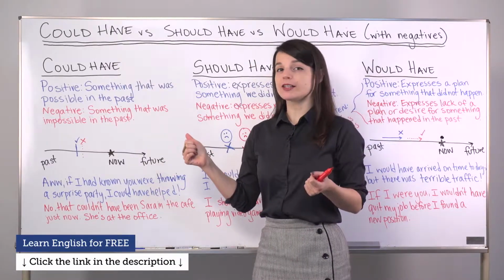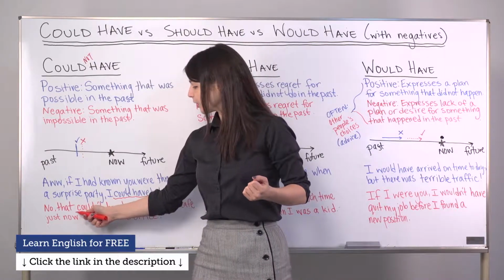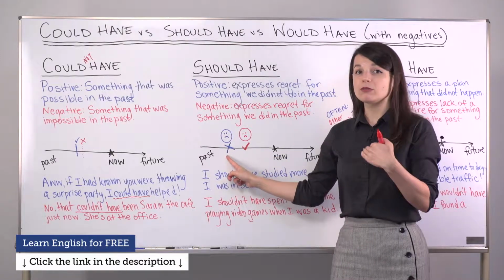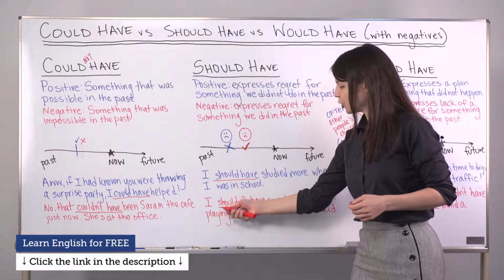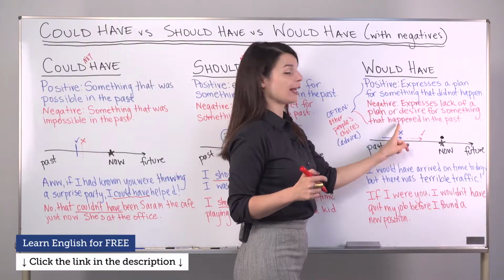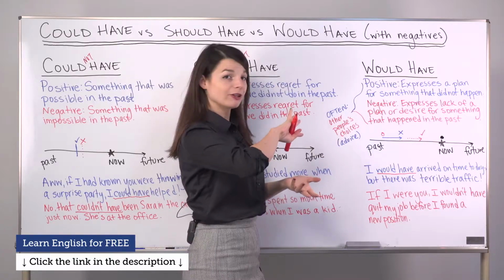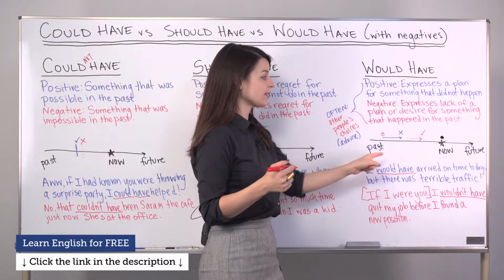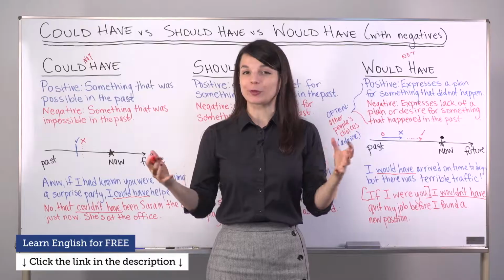Could have, should have, would have: Past Tense Modals (+Negative)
Click here and get the best resources online to master English grammar and improve your vocabulary with tons of content for FREE! ↓ Check How Below ↓

In this English grammar lesson you will learn how to use past tense modals such as “could have”, “should have” or “would have”. This is the best place to start learning the English language and improve your speaking skills.